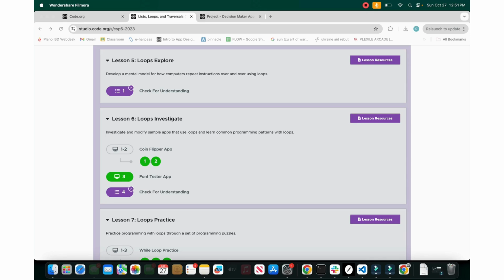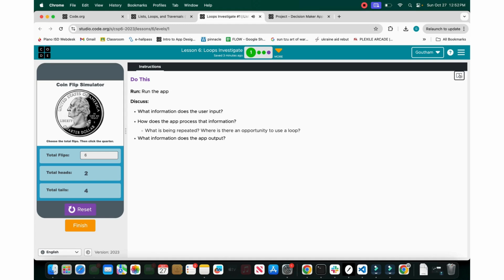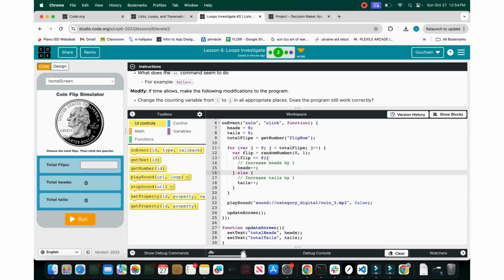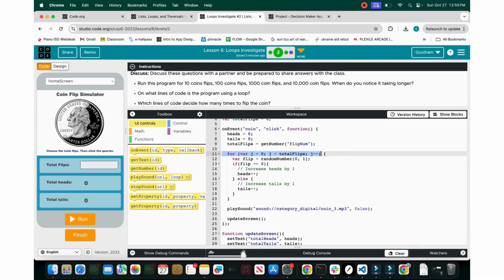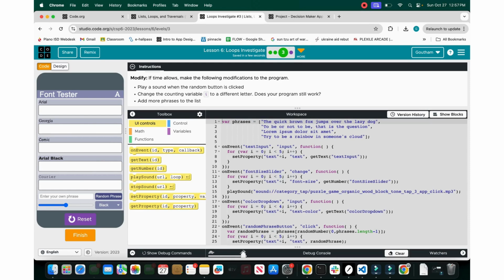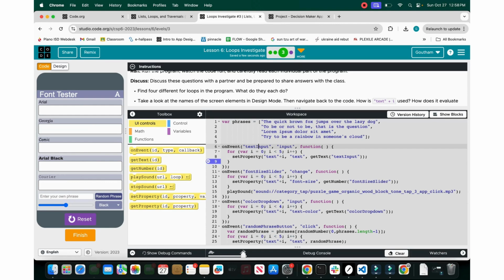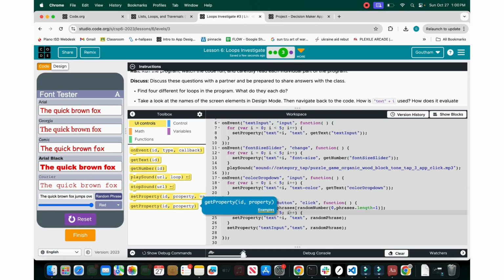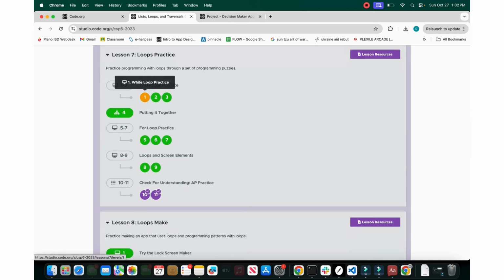Unit 6 - Lesson 5 & 6 - AP Computer Science Principles - Lesson